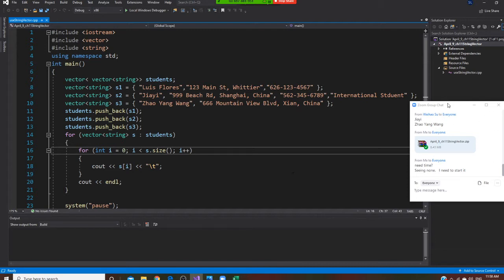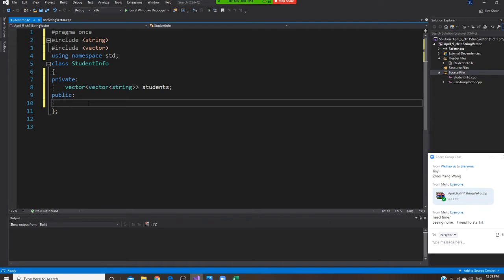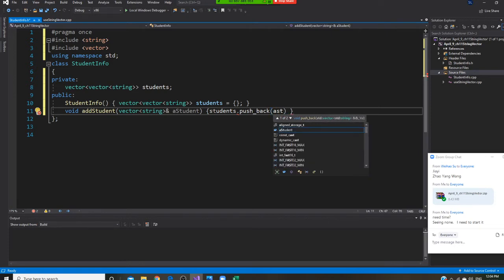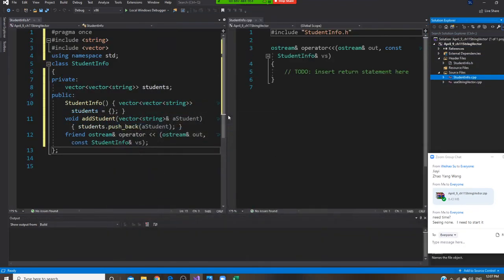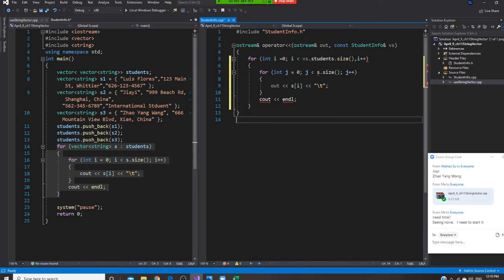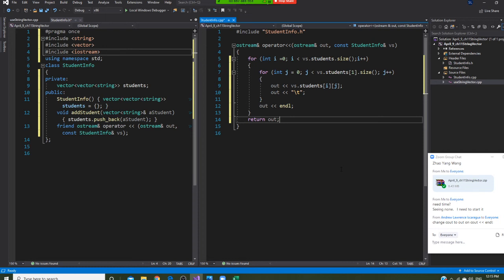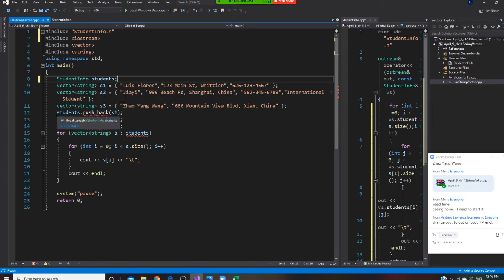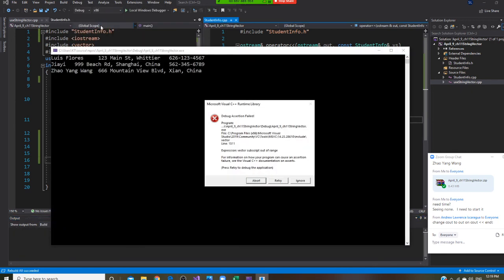C++ Programming - CIT 126 String Vector Overload Output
CIT 126 C++ Programming class
Use String Vector to keep a record, which consists of Strings
Use Vector of String Vector to represent a table which keeps rows of strings.
This programs use a class to overload the ostream class to provide the new definition of the ostream class.
Professor Liu